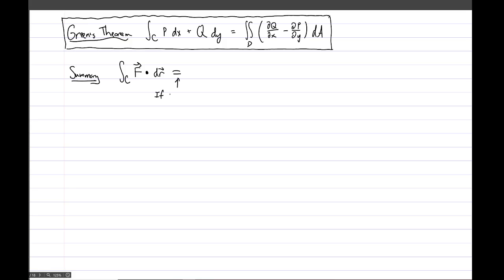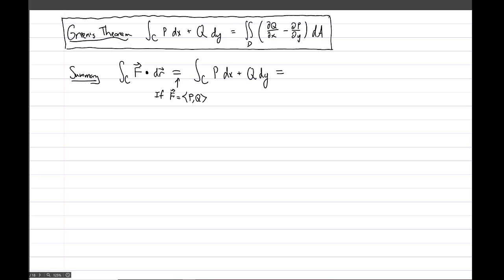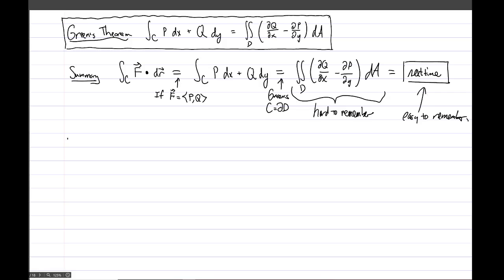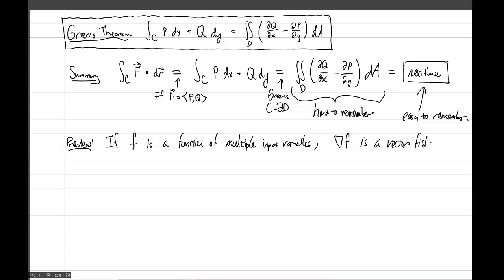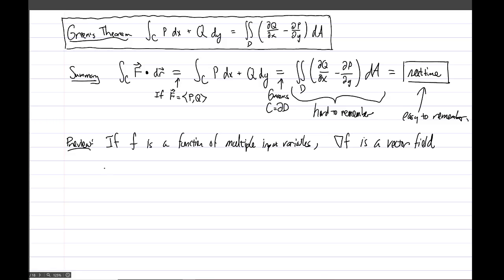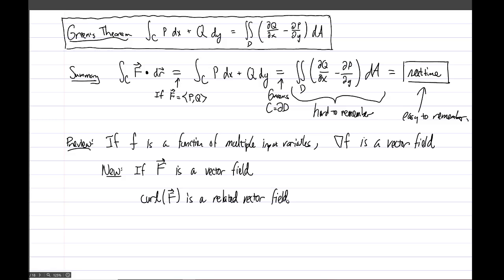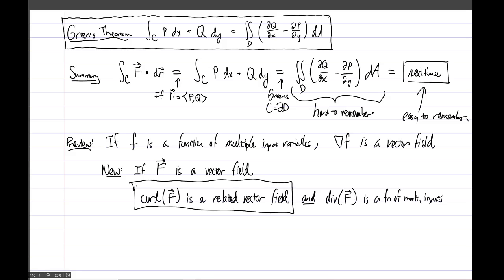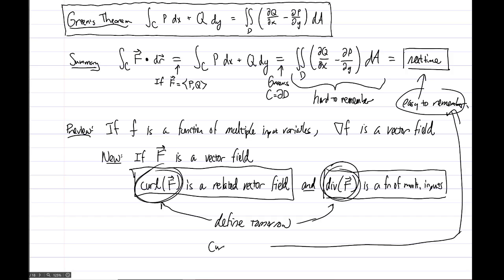310 Day 42 Part 4